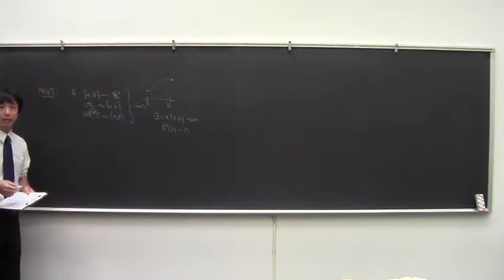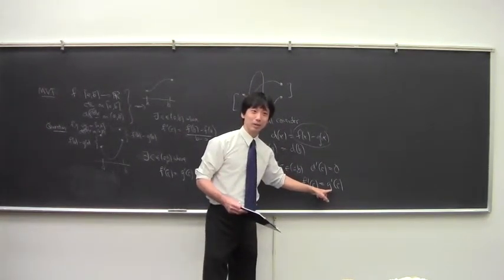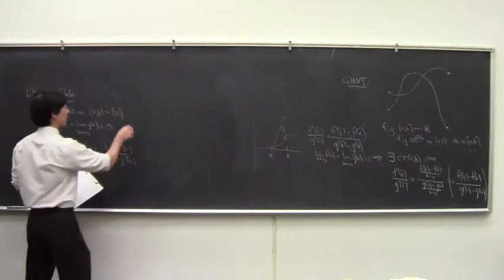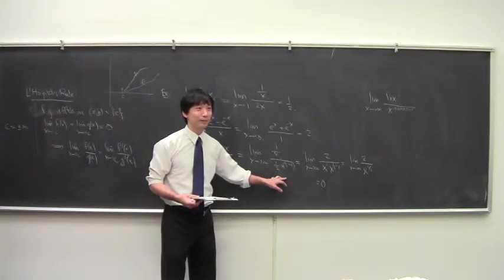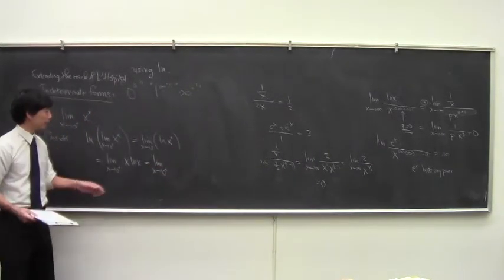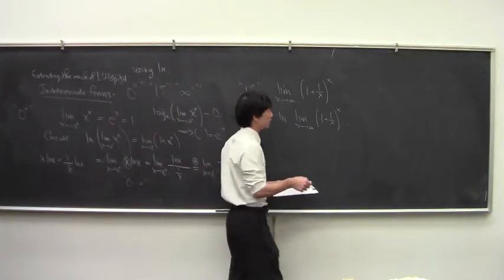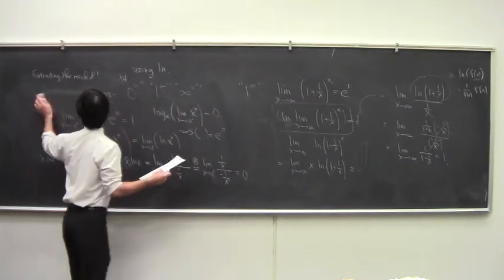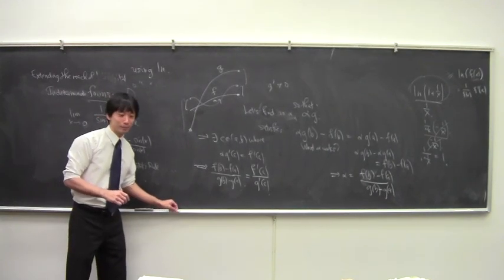Math 030 111914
Review of Mean Value Theorem; statement of (Cauchy's) Generalized Mean Value Theorem.  L'Hopital's Rule, statement and applications.  Indeterminate forms (extending the reach of L'Hopital using logarithm function and, unimpressively, common denominators).  Proof of Generalized Mean Value Theorem.